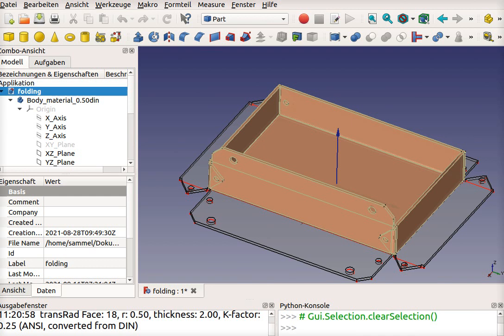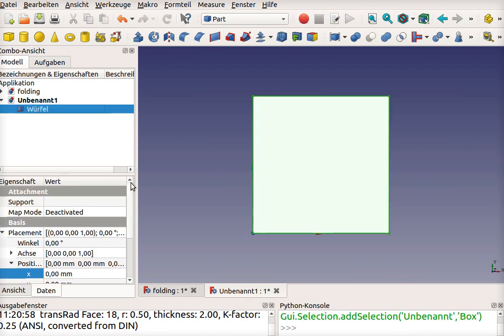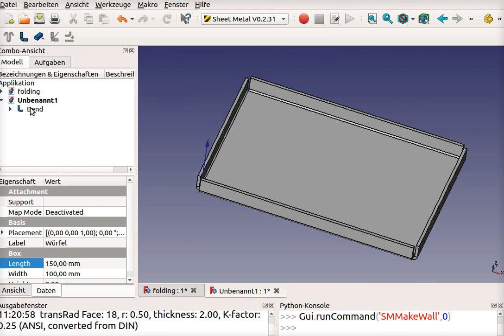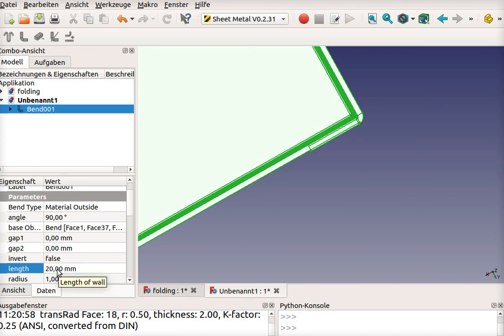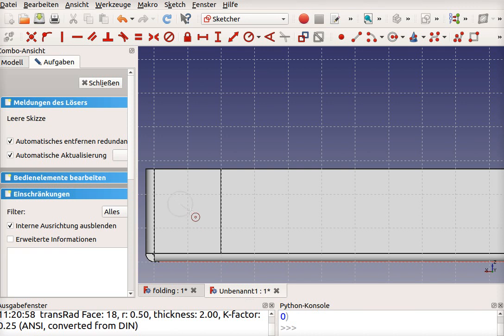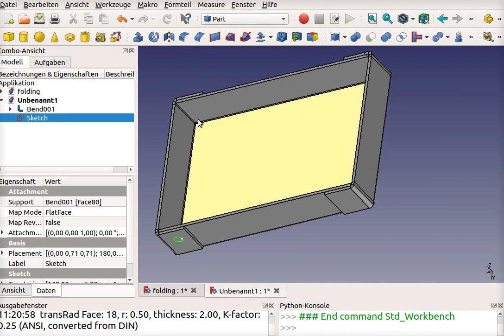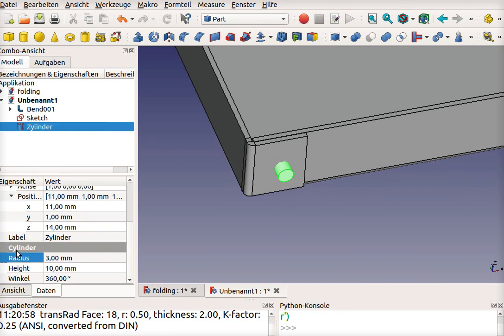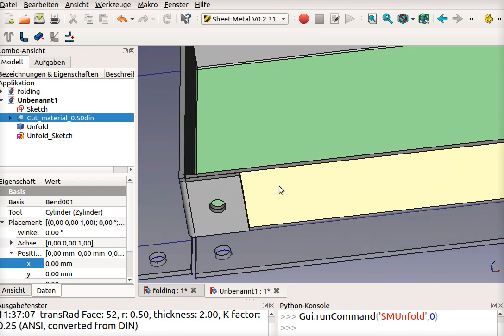FreeCAD Unfold Sheet with Holes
This Video showed the Fancy non Standard Part makeing on Sheetmetall
With Workbenches PART and Sheetmetall only
IT showed why sketcher is so impotent to get a REAL Good PART
to use Back and Forth Construction